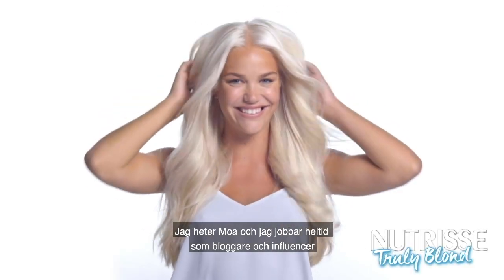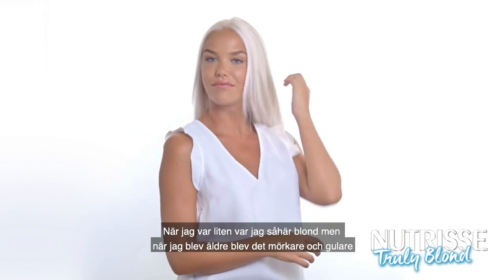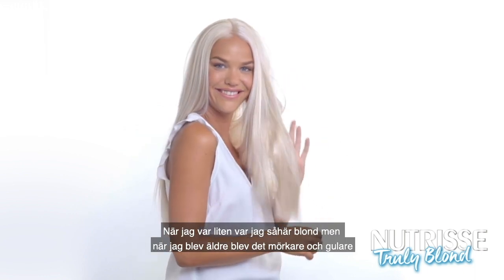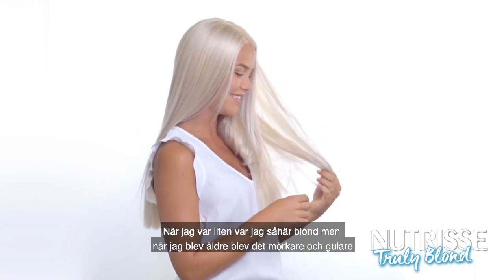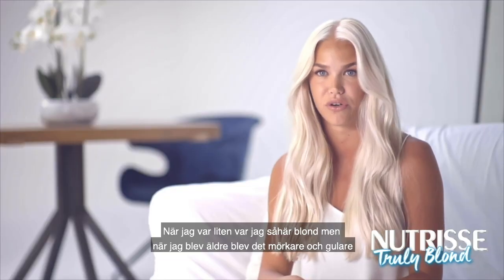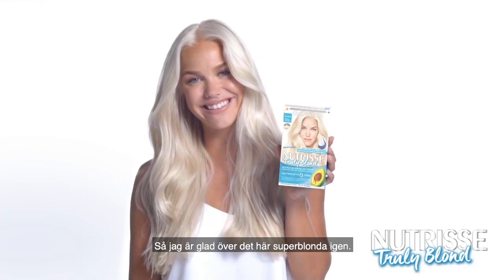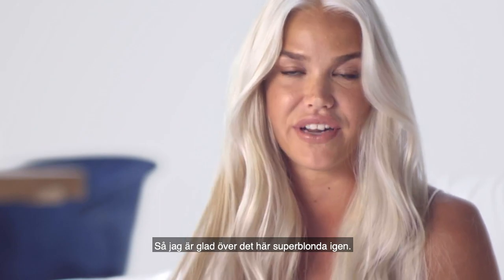Nutrisse Truly Blond bleach Maximum Lightener Från Garnier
Få din ultrablonda look precis som @mattsonmoa med Nutrisse Truly Blond. Vårt Bleach Maxiumum Leightener ger upp till åtta toner ljusare hår och ger intensivt, strålande och långvarigt resultat. Produkten kommer med efterbehandling, som neutraliserar gula toner och är fri från ammonaik för behaglig doft.